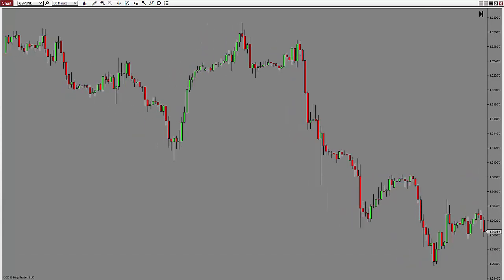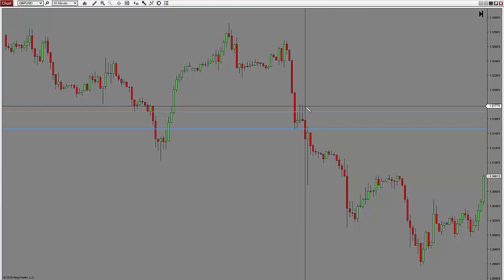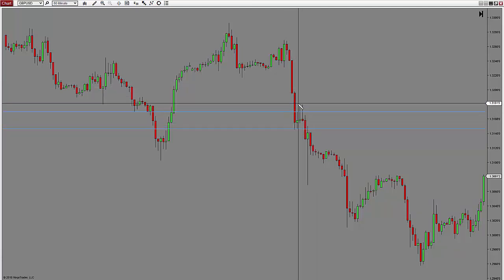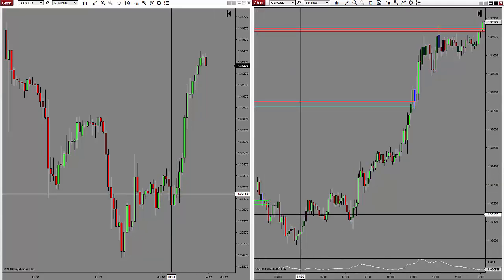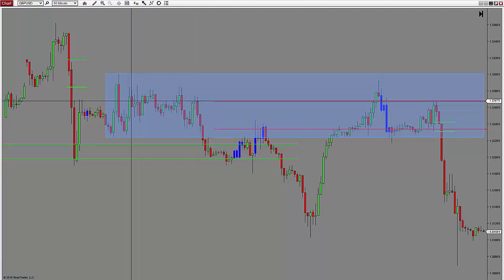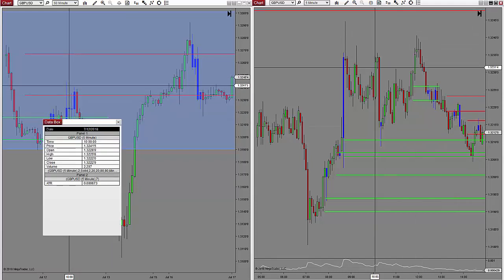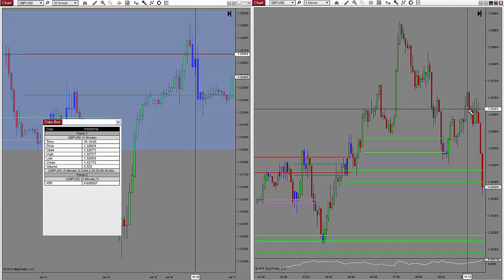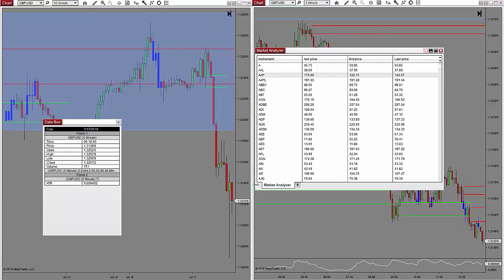Forex Market Structure: How To Trade Using Market Structure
‘General Risk Disclosure Example: Futures and forex trading contains substantial risk and is not for every investor. An investor could potentially lose all or more than the initial investment. Risk capital is money that can be lost without jeopardizing ones’ financial security or life style. Only risk capital should be used for trading and only those with sufficient risk capital should consider trading. Past performance is not necessarily indicative of future results” This Video Explains Market Structure Using a Forex Chart.  In this Video you will learn:

1) How To Determine Market Structure
2) How To Increase Your Edge in Trading
3) How To Increase Your Win Percentage in Trading
4) How To Increase Your Reward to Risk In Each Trade